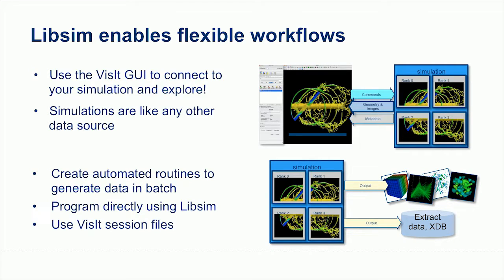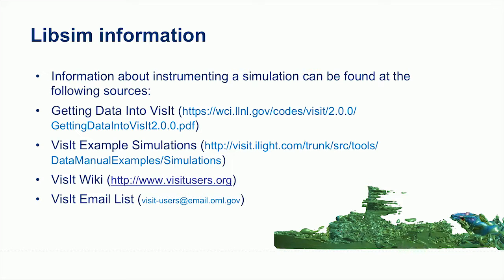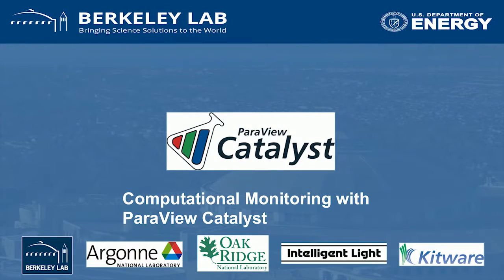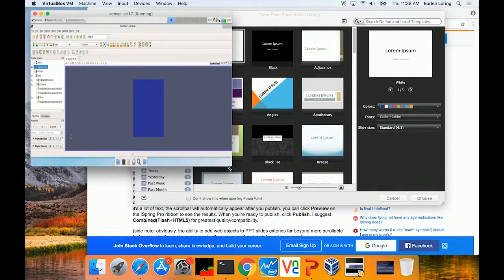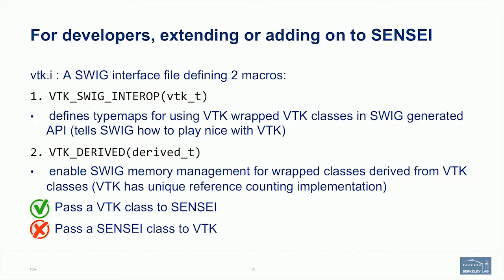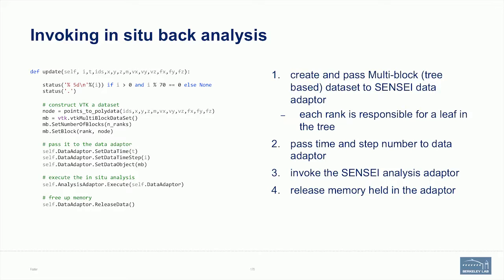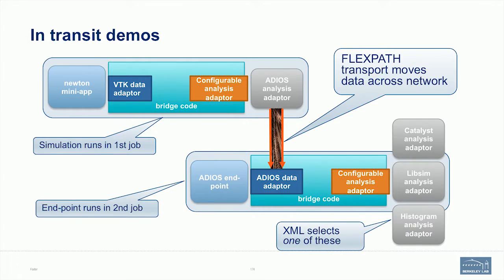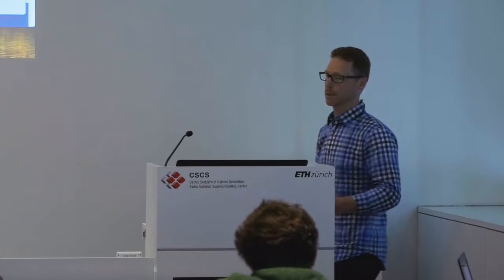SENSEI In Site Demonstrations with Coupled Infrastructures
Workshop held at the Swiss National Supercomputing Centre held on March 21 and 22, 2018 in Lugano, Switzerland

Extreme-scale computer simulations are faced with a constantly widening gap between computational and I/O rates; one alternative to overcome this challenge is based on the idea of in situ processing, where visualization and analysis processing is performed while data is still resident in memory. The SENSEI in situ Data Interface is an API that promotes code portability and reusability. From the simulation view, a developer can instrument their code with the SENSEI API and then make use of any number of in situ infrastructures, such as ADIOS, ParaView Catalyst, GLEAN and VisIt Libsim. This tutorial presents the fundamentals of in situ data analysis and visualization leveraging this generic interface. Attendees will learn the basics of in situ analysis and visualization while being exposed to advanced analysis such as time-dependent autocorrelation and interactive monitoring and steering. We demonstrate the infrastructure coupling of mini-apps using ADIOS, ParaView Catalyst, and VisIt Libsim.